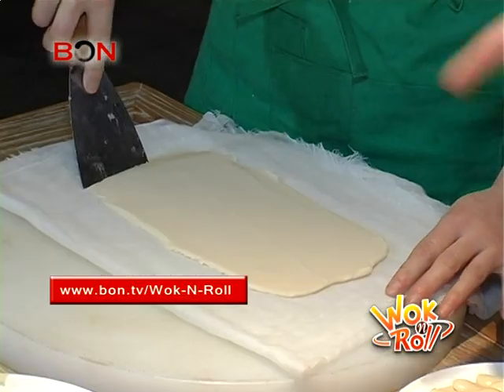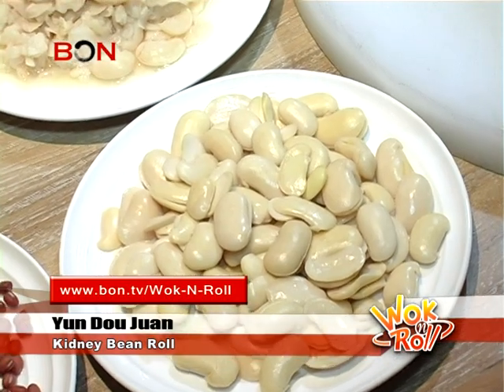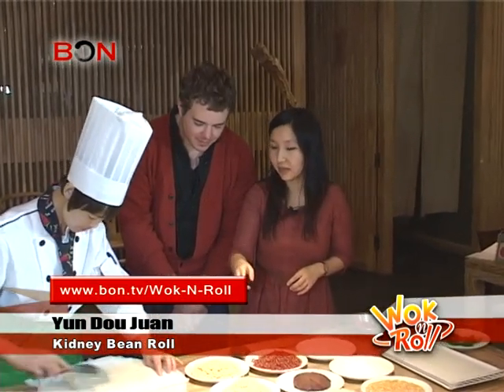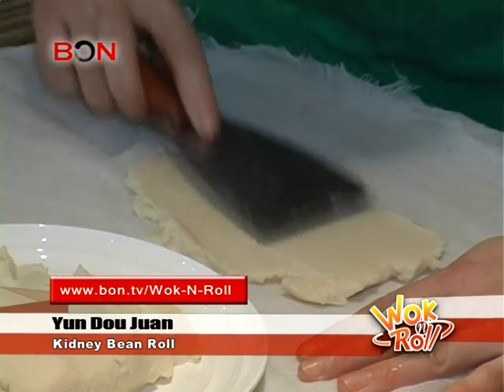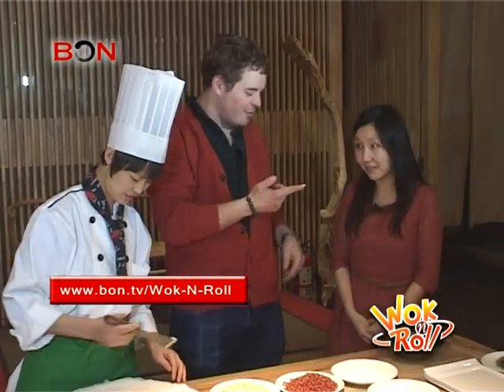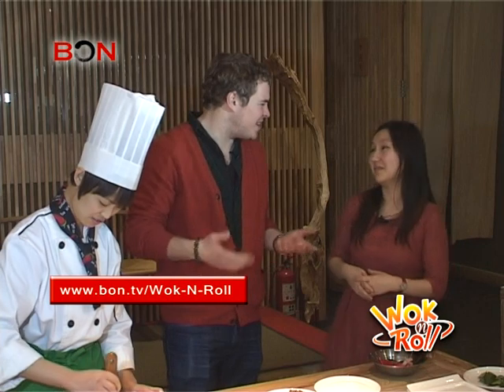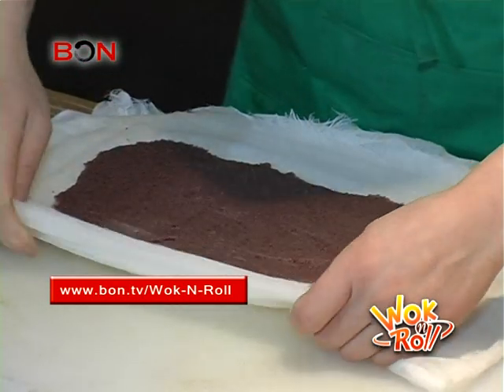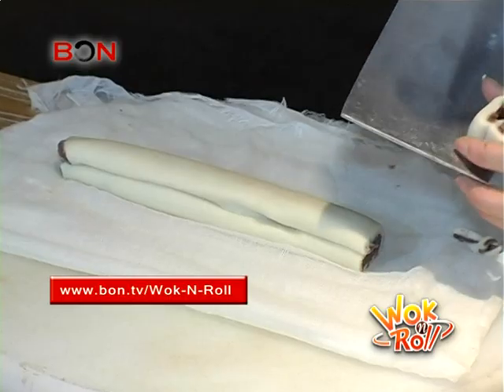Ai Wowo - wok n roll Ep.36 by BONTV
After Xiang Fei was taken to Beijing, she missed home so much and didn't even want to eat anything. Qian Long the emperor was worried about her so much. He said whoever made something that Xiang Fei liked to eat got promoted and a reward of lots of money. But it turns out no good. Meanwhile, Xiang Fei's husband Ai Maiti had followed her to Beijing, and heard about this. He saw it as a good chance to get close to his wife, so he cooked a unique snack of his own family named "Ai Wowo" which originated from his family name and sent it to the palace. When Xiang Fei saw this, she recognized it and had a little bite. The king was very excited and ordered the husband to bring it everyday. From then on, "Ai Wowo" became famous, and its name then quickly spread away to normal families